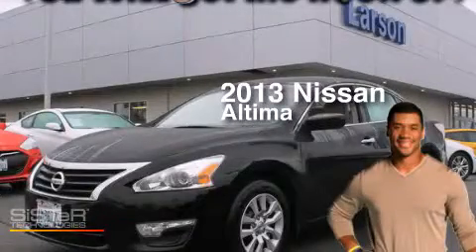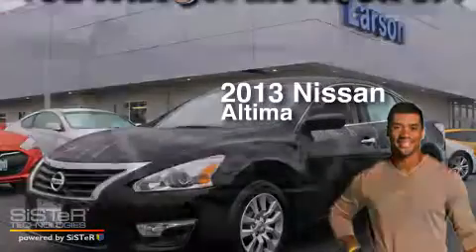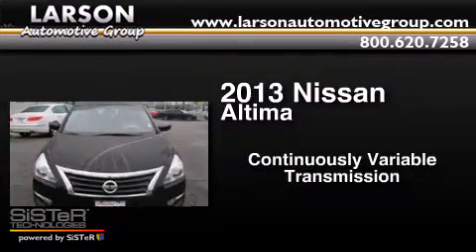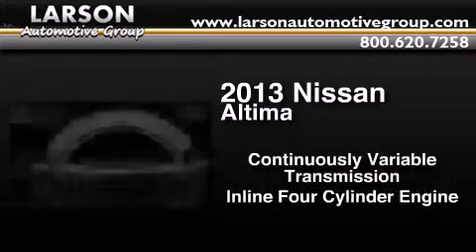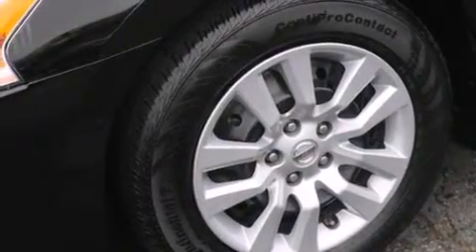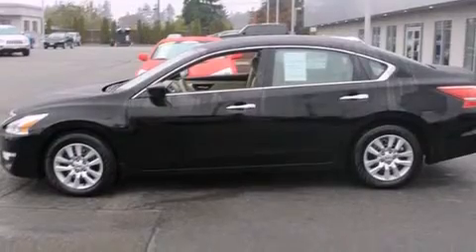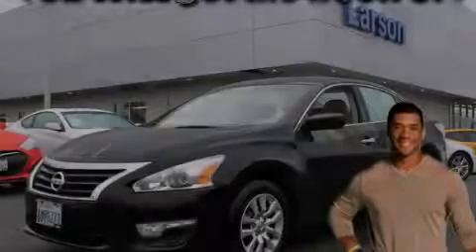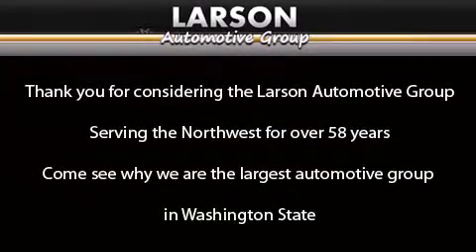Preowned 2013 Nissan Altima Puyallup WA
We've been honored to serve the Puyallup WA area , we promise that your experience at our dealership will exceed your expectations ! Year : 2013 Make : Nissan Model : Altima Engine : 2.5L 4Cyl Trans . : Automatic CVT Exterior : Black Miles : 41,655 Interior : Beige Stock : 6117 Larson Auto Group 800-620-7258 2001 N Meridian Puyallup , WA 98371 Preowned 2013 Nissan Altima Puyallup WA